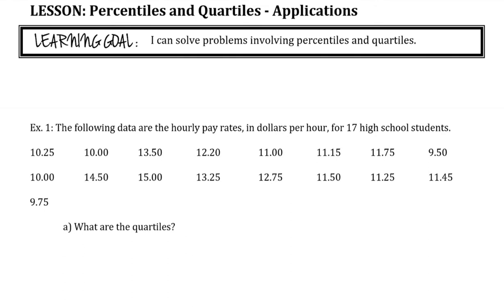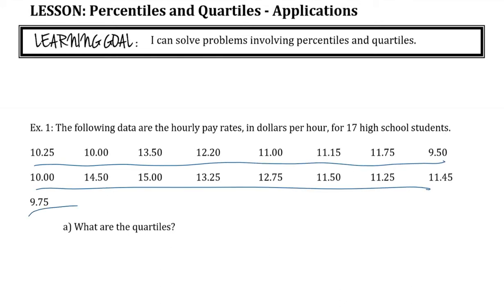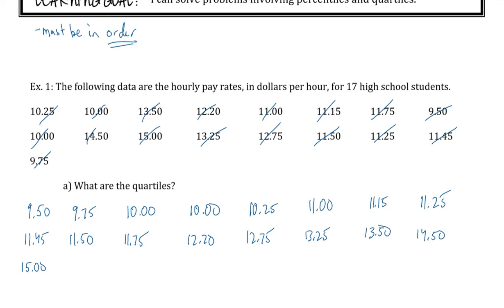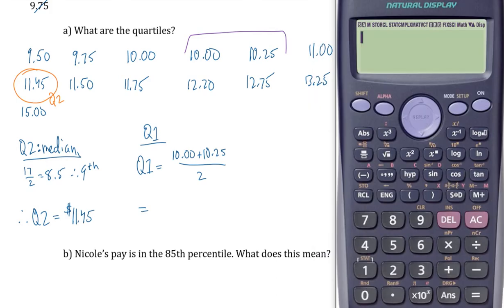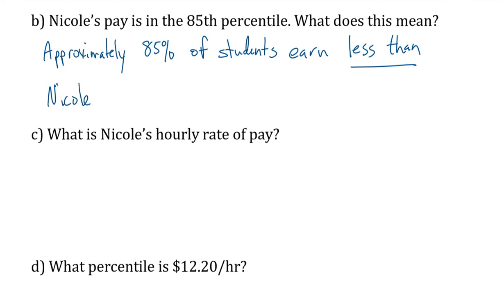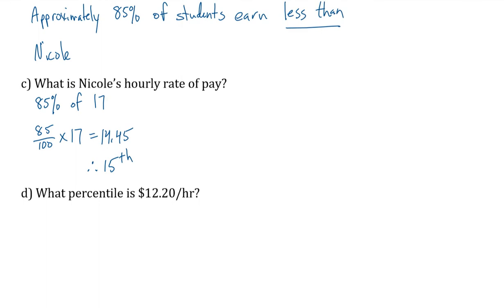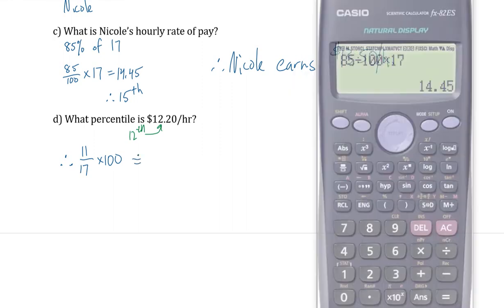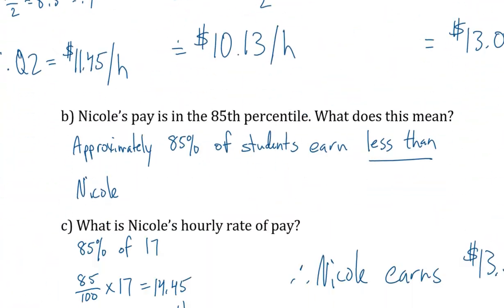Applications of Percentiles and Quartiles